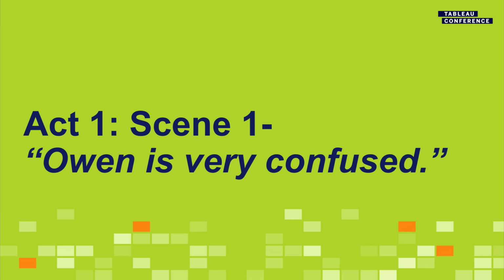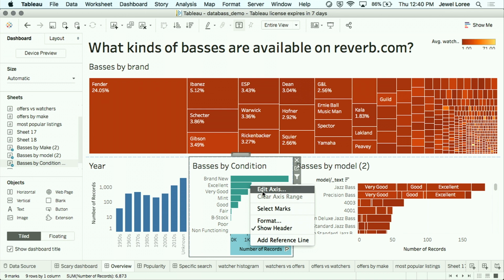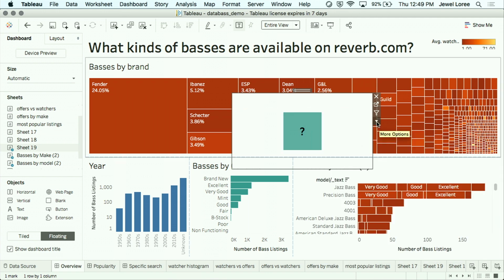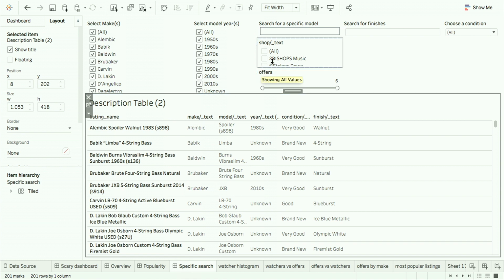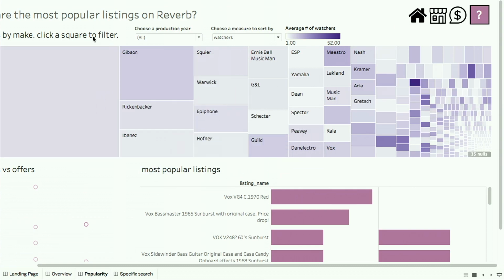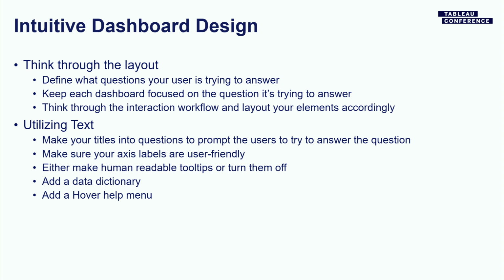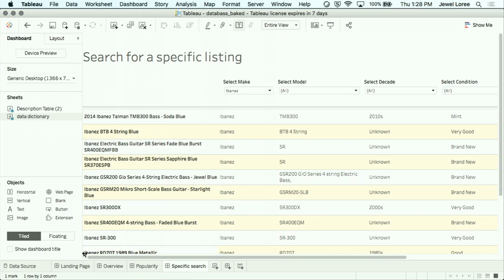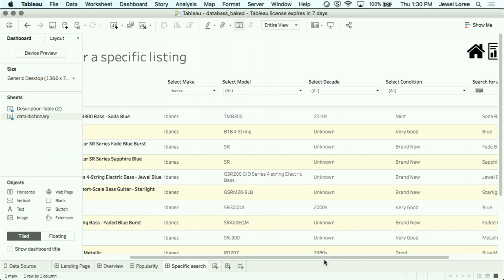Self-teaching dashboards | Building in instruction to complex dashboards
Your organization is moving towards a model of self-service and that's awesome! But in your effort to give your team access to all the data they could possibly want, things have gotten... complicated. Learn some new tips and tricks on how to build in instructions and tutorials into your complex workbooks to help your organization teach themselves to have conversations with their data.